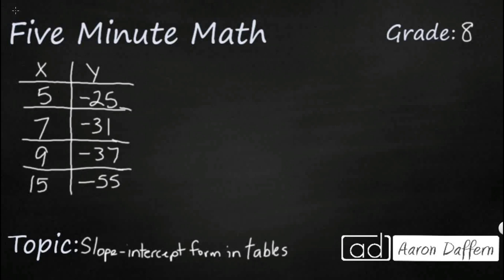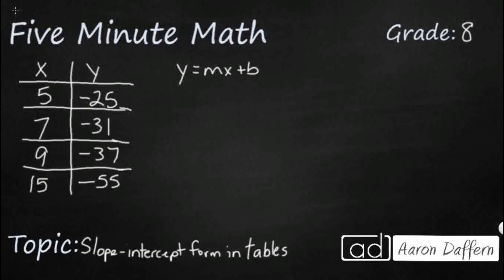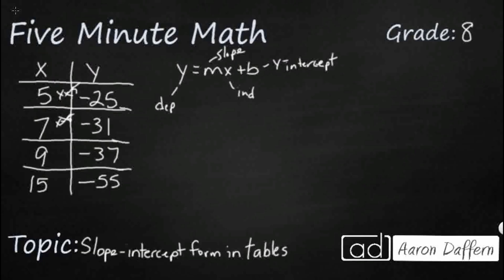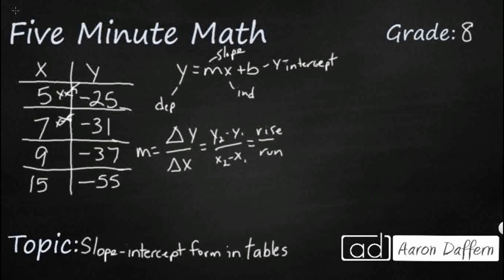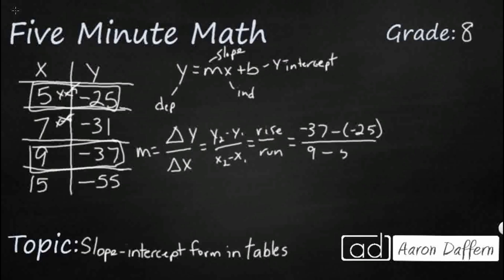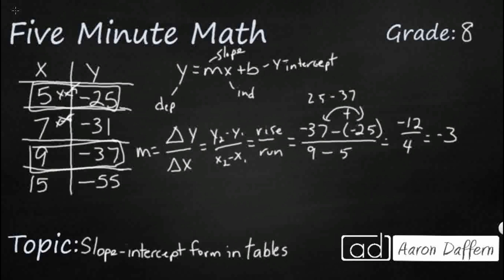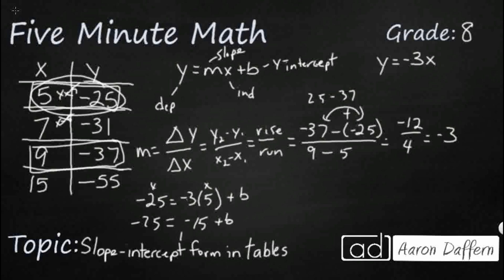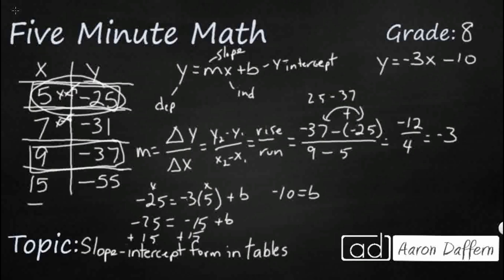8th Grade Math Slope-intercept Form in Tables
Learn how to write an equation in the form y = mx + b to model a linear relationship between two quantities using verbal, numerical, tabular, and graphical representations.